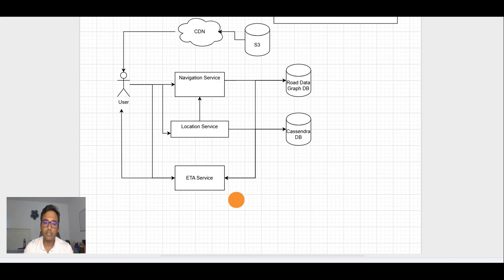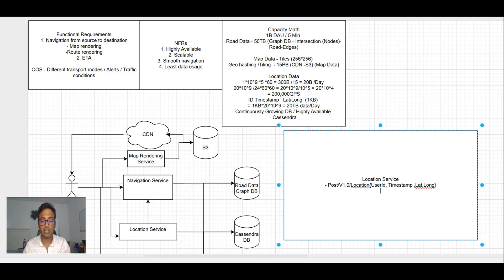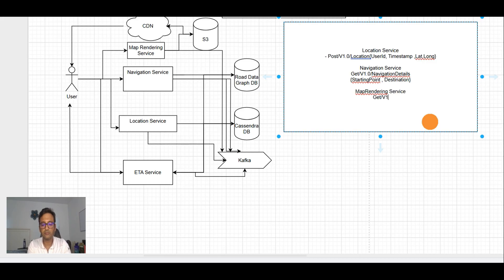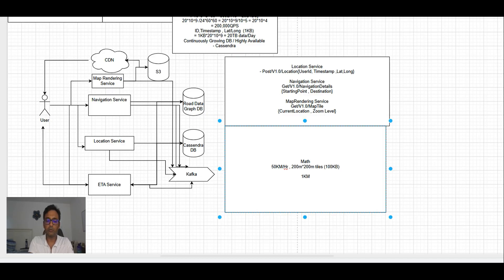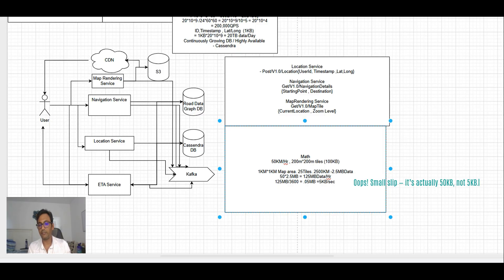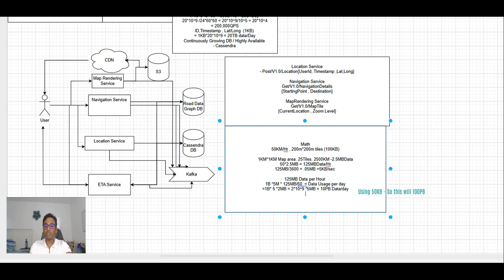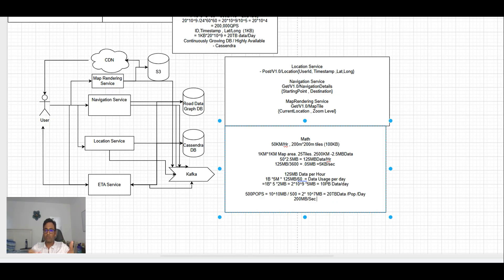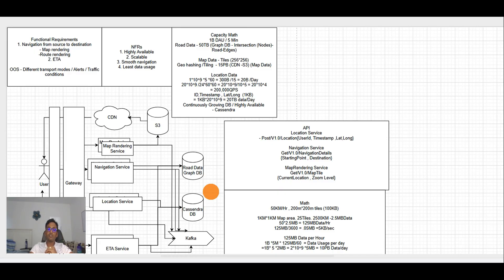System Design of Google Maps (Part 2) | Deep Dive into Services & APIs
*"Welcome to Part 2 of the Google Maps System Design Series! 🚀
In Part 1, we discussed functional requirements, non-functional requirements, capacity estimation, and high-level architecture.

In this video (Part 2), we go deeper into the system architecture of Google Maps. You’ll learn:*

The core services behind Google Maps
How these services interact with each other
API design for each major service
Key considerations for scaling and reliability

This session will give you a practical, interview-ready understanding of how to design services and define APIs for a large-scale system like Google Maps.

👉 Upcoming in Part 3: How Google Maps calculates ETA (Estimated Time of Arrival) using Machine Learning.